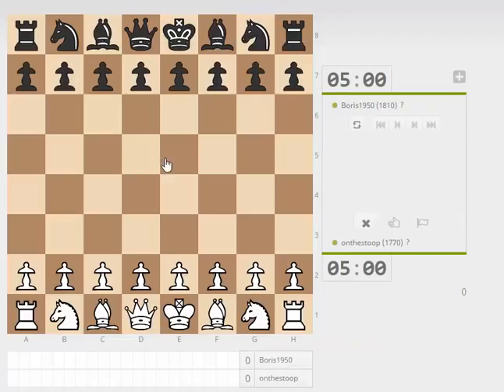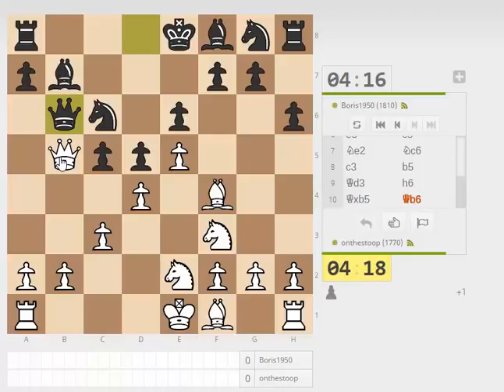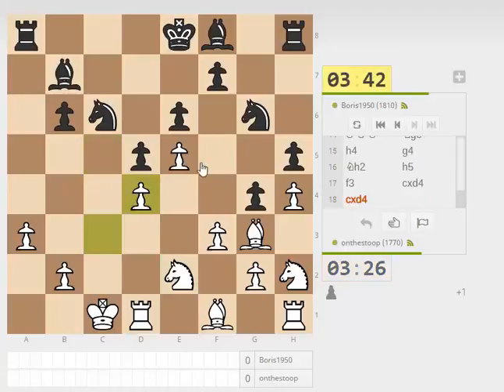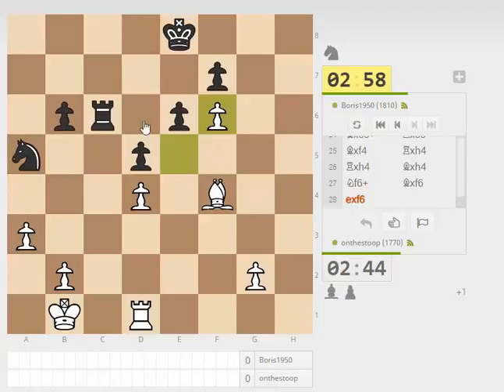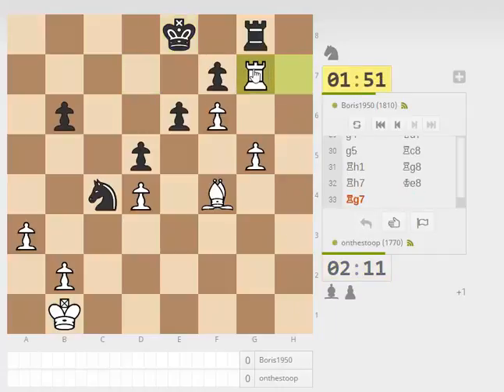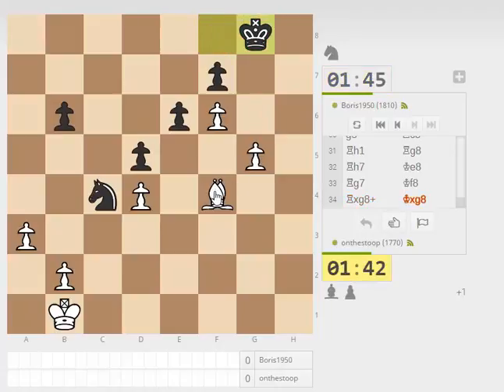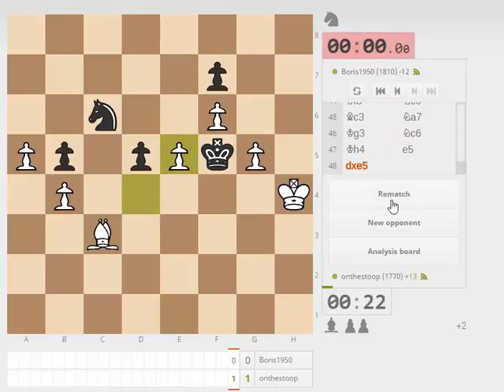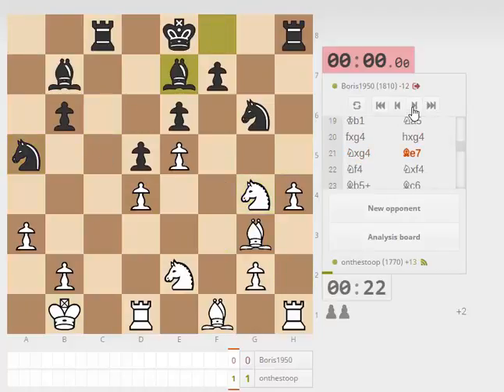Game63(b) white vs Boris1950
Owen Def.